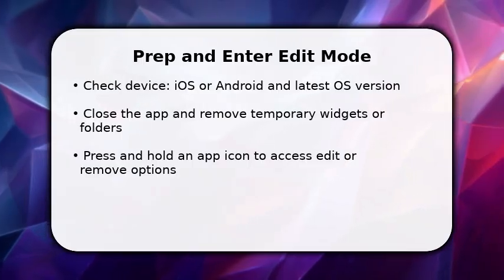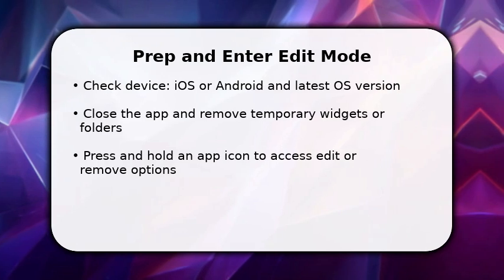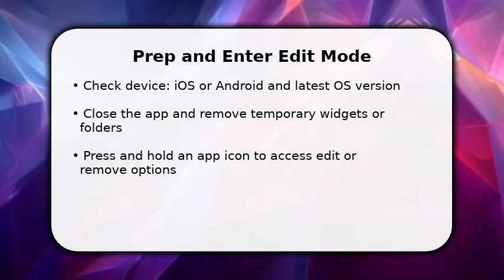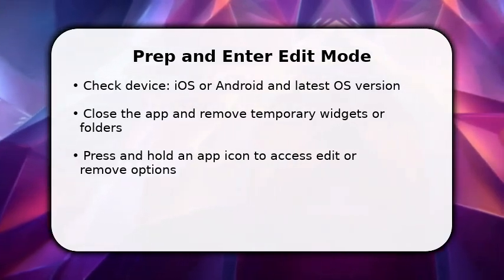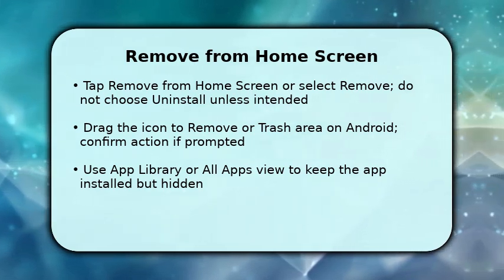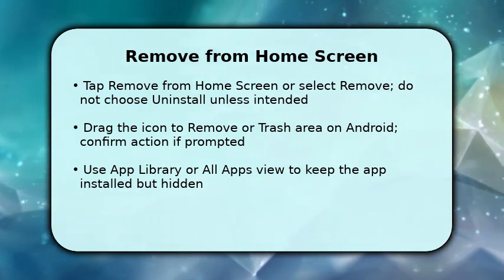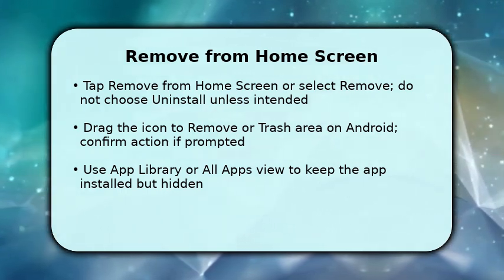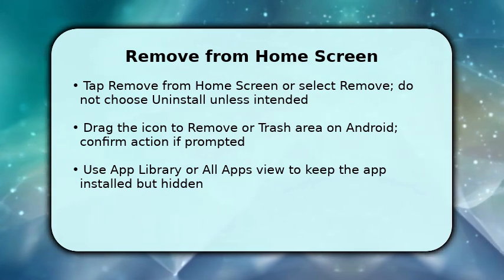How to Get App Removed from Home Screen - Step by Step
How to Get App Removed from Home Screen - Step by Step | 🔒 Surfshark VPN Deal — Stay private and secure. $1.99/mo + 3 Months Free ▸

Learn the easy steps to remove unwanted apps from your home screen. This video guide provides a clear, step-bythy process for uninstalling applications on various devices.

remove app, uninstall application, home screen cleanup, device settings, app removal tutorial, delete shortcut, reset homescreen, manage home apps, clean up space, how to remove an icon